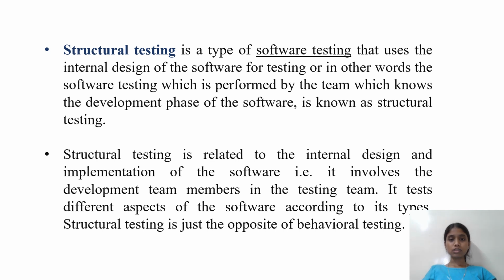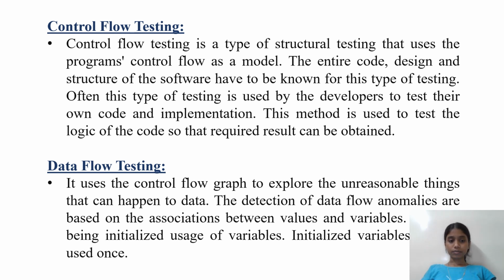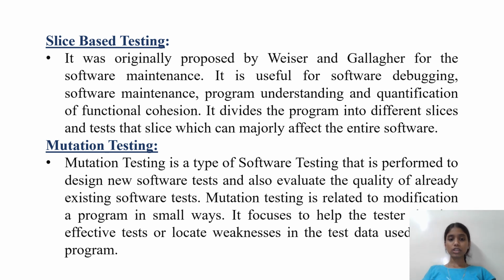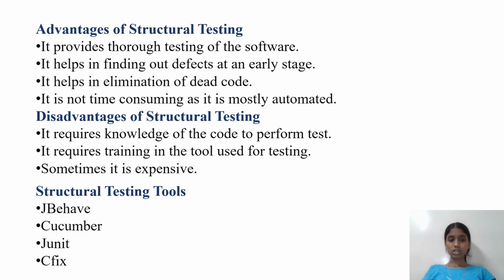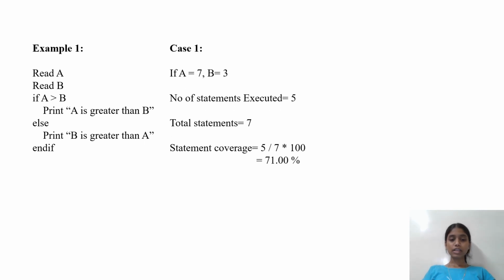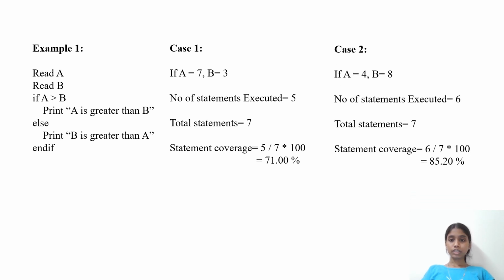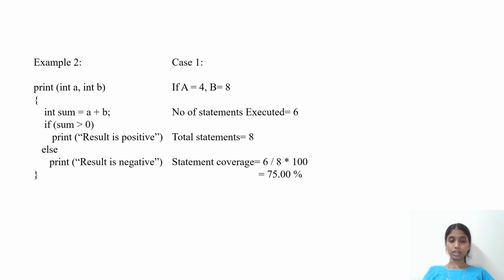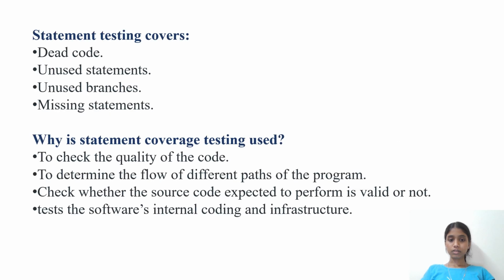Software Testing- 21IS63 - STRUCTURAL TESTING - OVERVIEW, STATEMENT TESTING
STRUCTURAL TESTING - OVERVIEW, STATEMENT TESTING
Control Flow Testing
Data Flow Testing
Slice Based Testing
Mutation Testing
Statement Testing
Example code
Why is statement coverage testing used?
Drawback of Statement Coverage